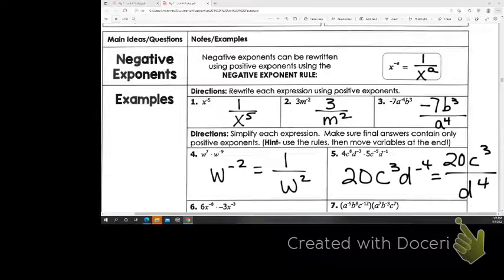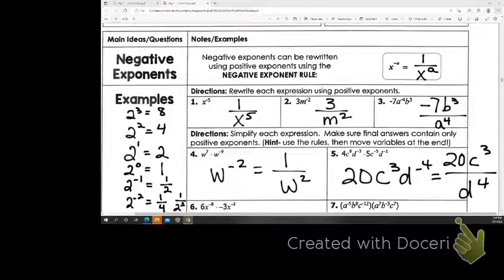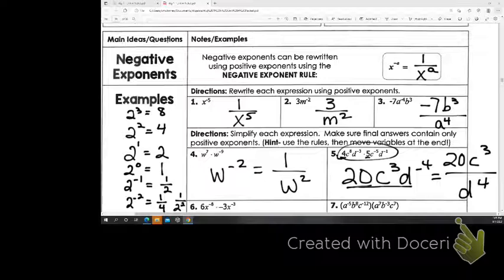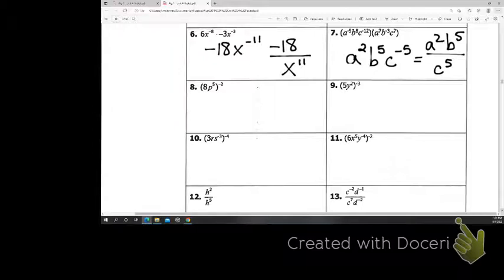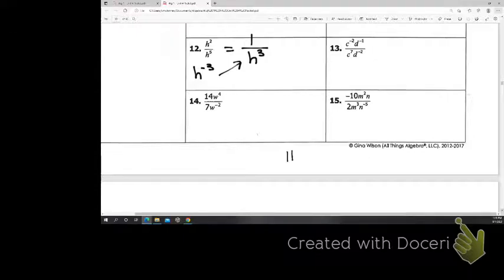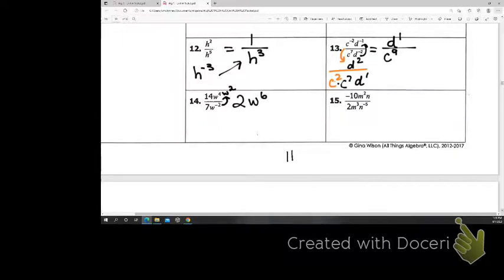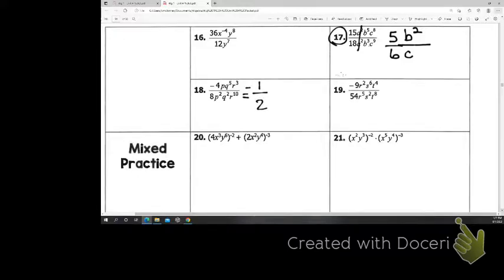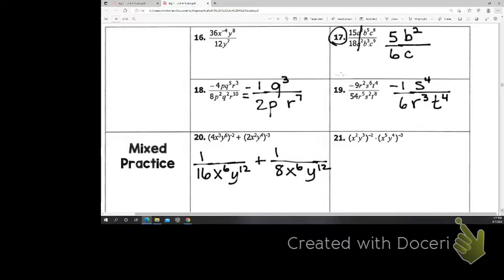4.5 Negative Exponents